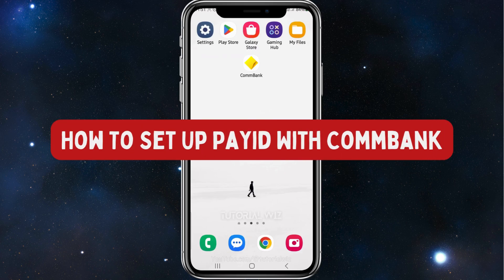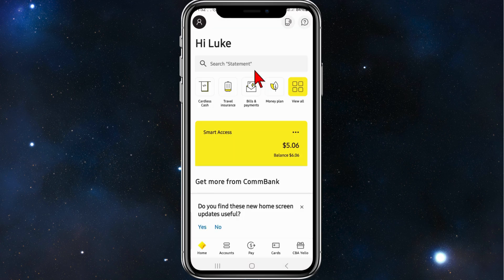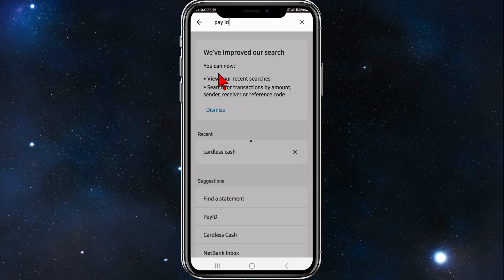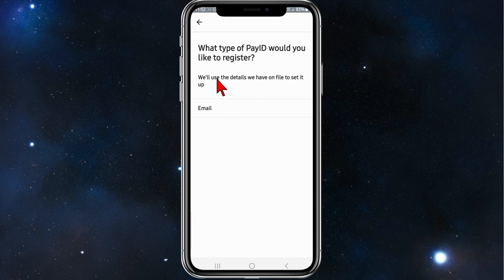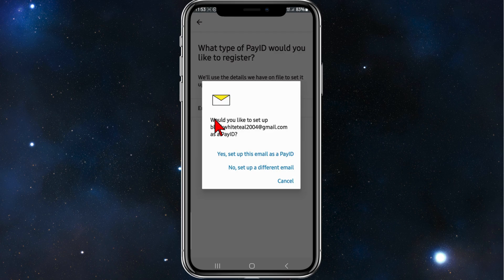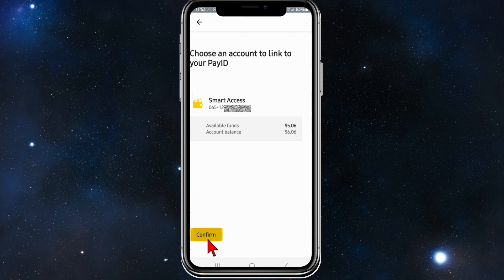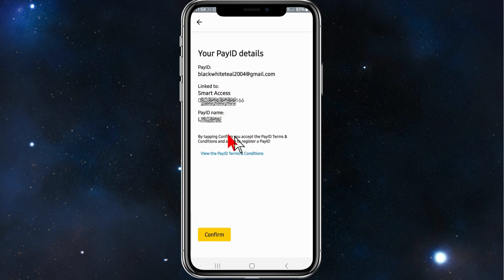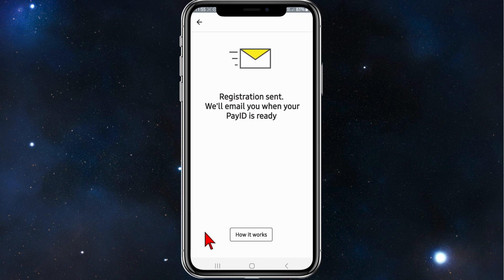How To Set Up Payid With Commbank Commonwealth Bank App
Curious about setting up a PayID using the CommBank app but unsure where to start? This comprehensive tutorial walks you through the process of establishing a PayID within the CommBank app, simplifying transactions and providing an easier way to receive payments. Learn step-by-step instructions to create and manage your PayID hassle-free.